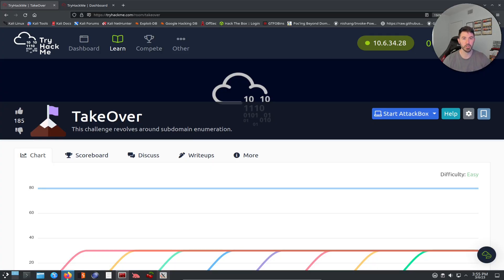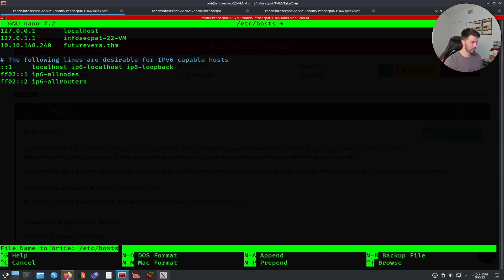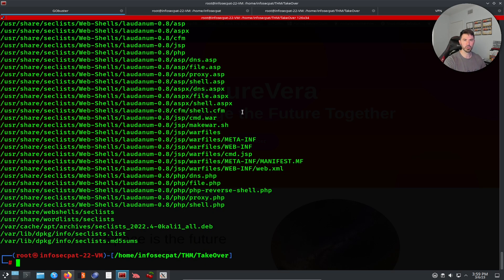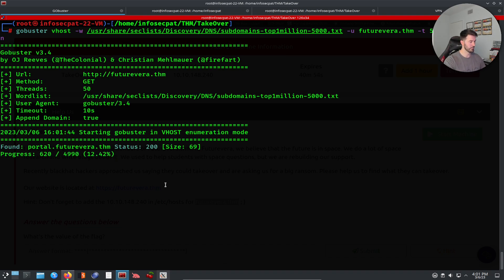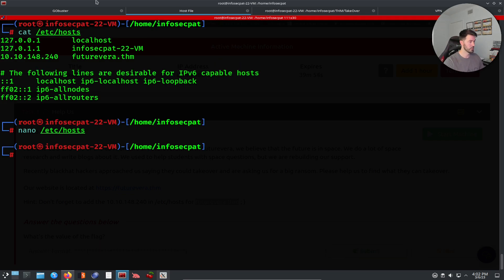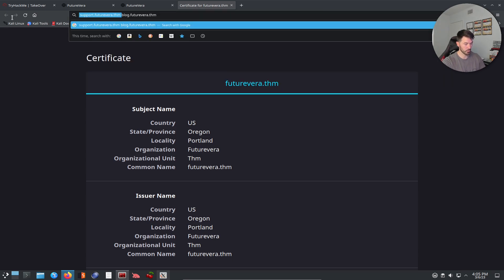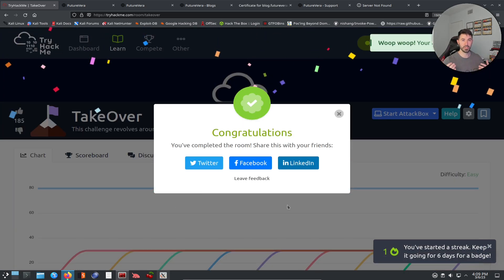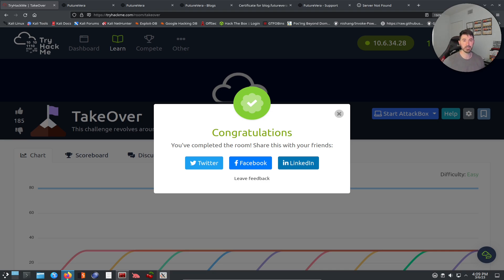TryHackMe TakeOver Walkthrough Video 2023 - Subdomain Enumeration With GoBuster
1. RTFM: Red Team Field Manual v2
2. Blue Team Field Manual (BTFM)
3. PTFM: Purple Team Field Manual
4. LFM: Linux Field Manual
5. Operator Handbook: Red Team + OSINT + Blue Team Reference
6. Linux Basics for Hackers
7. Advanced Security Testing with Kali Linux

1. ALFA AWUS036ACH
2. ALFA Network AWUS036ACS Wide-Coverage Dual-Band AC600 USB Wireless Wi-Fi Adapter
3. Panda Wireless PAU06 300Mbps Wireless N USB Adapter
4. Alfa AC1900 WiFi Adapter - 1900 Mbps 802.11ac Long-Range Dual Band USB 3.0 Wi-Fi Network Adapter
5. Tp-Link TL-WN722N IEEE 802.11n USB - Wi-Fi Adapter

The Gear I use for recording, links are below:

1. My Lumix G7 Camera
2. My Camera Tripod
3. Blue Yeti Microphone
4. Cam Link 4K Capture Card
5. Rode Camera Microphone
6. Lighting setup
7. Stand-Up Desk
8. Logitech Brio 4K Webcam
9. VIVO 32-inch Desk Converter, Height Adjustable Riser, Sit to Stand Dual Monitor and Laptop Workstation with Wide Keyboard Tray, Black, DESK-V000K, 32

Networking Gear for Home Office:

1. My Dream Machine Firewall
2. Ubiquiti UniFi 6 Lite Access Point
3. My Synology 5-bay DiskStation DS1522+
4. ARRIS SURFboard SB8200 DOCSIS 3.1 Cable Modem
5. Dell XPS 15 9510 Laptop
6. Dell Docking Station